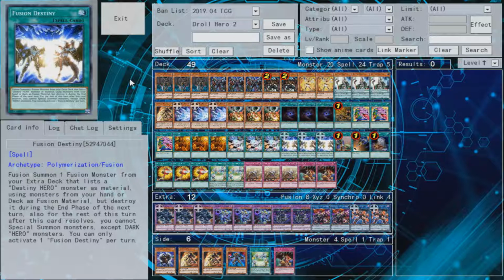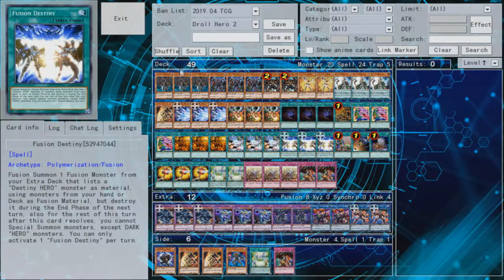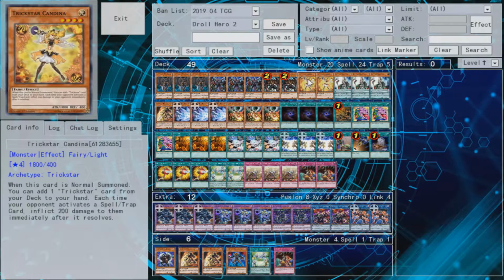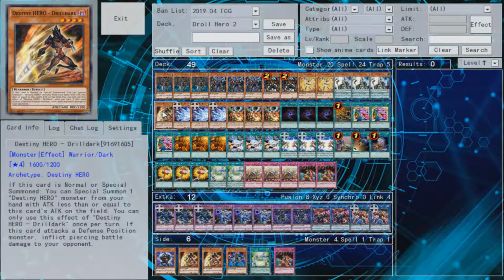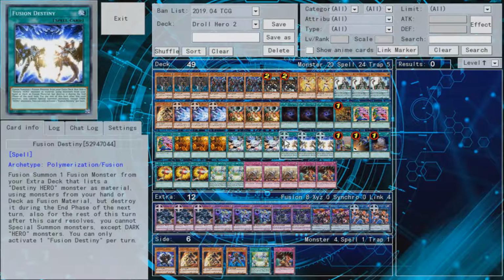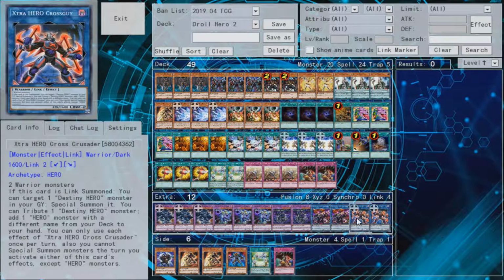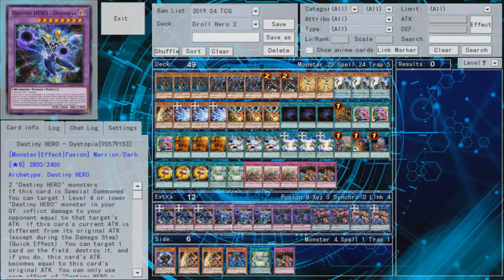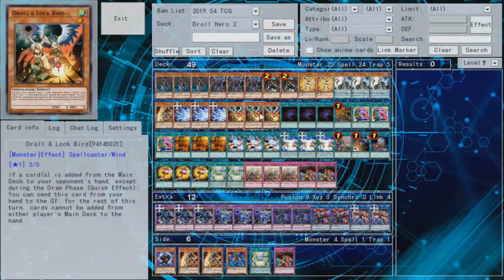Trickstar Destiny Hero Handloop ft. Droll&Lock Yugioh! MAY 2019 Deck Profile+Replay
Dont make this into a working deck! Its just an idea.